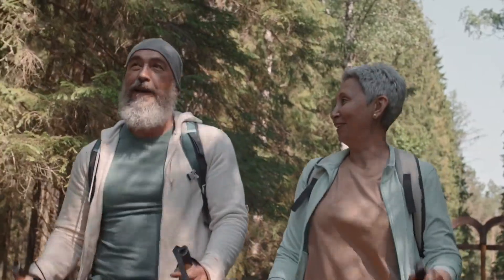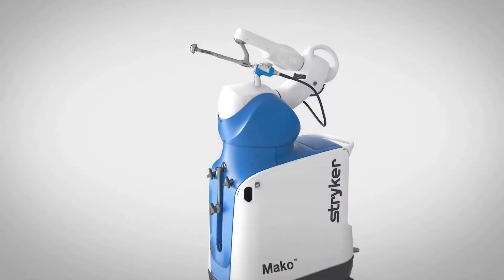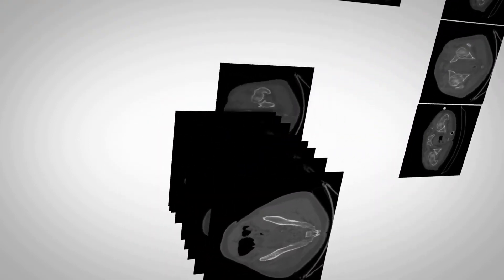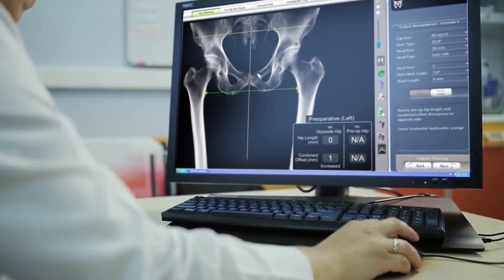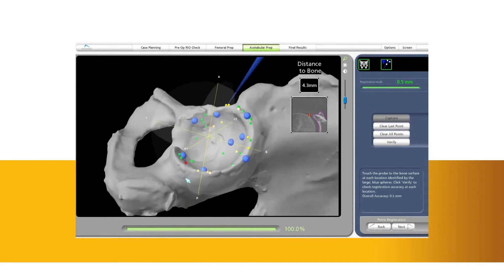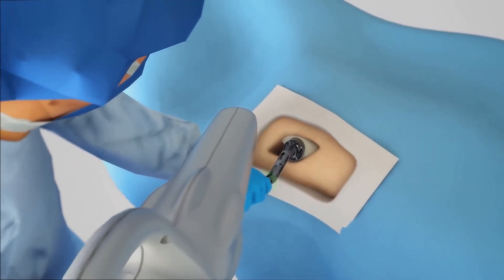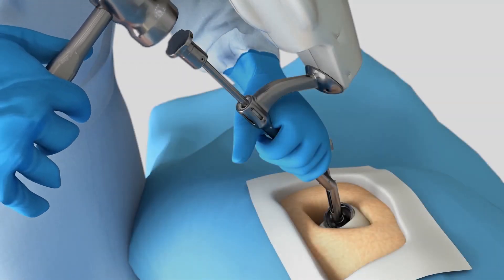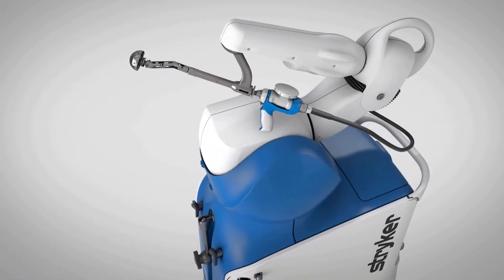Hip Surgery with MAKO Robotic surgery - 1st time in Maharashtra, India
Deenanath Mangeshkar, Pune gets the Robotic Arm assisted hip surgery ; the first in its kind in Maharashtra.

Advantages of using Robotic Hip Surgery :
1. More accurate placement and alignment of hip implants based on the surgical plan
2. Less likelihood of hip dislocation.
3. Reduced blood loss
4. Replication of the feeling of a natural hip.
5. Preservation of healthy bone.